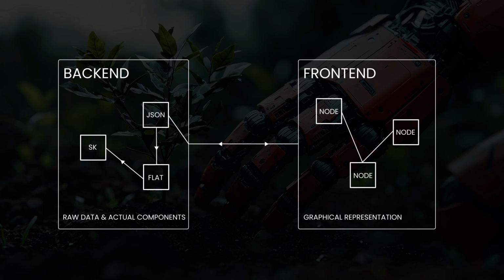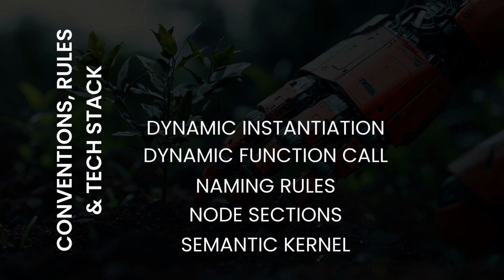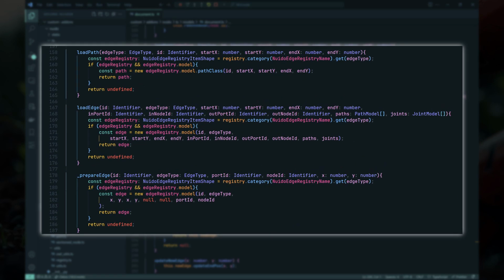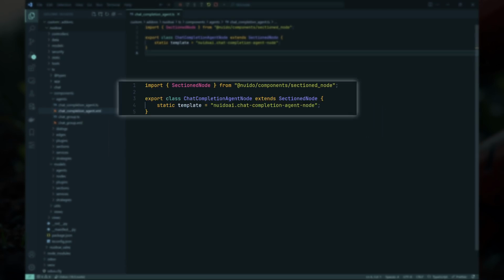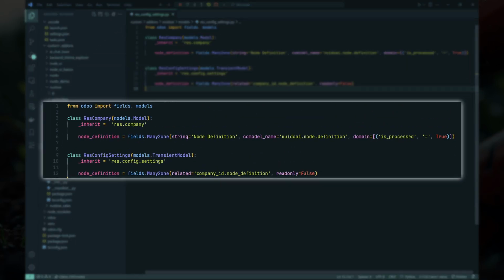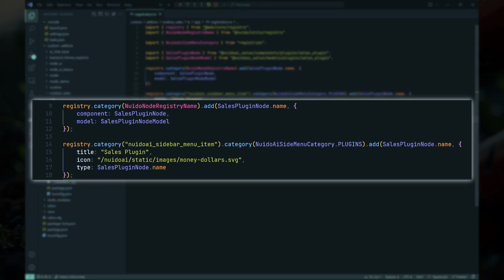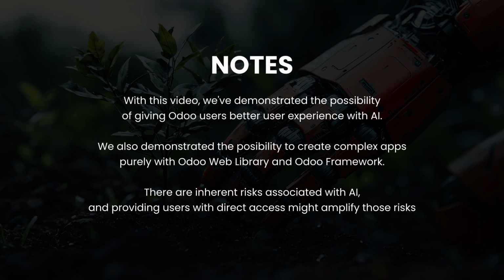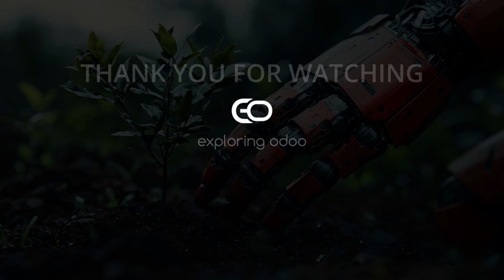Create your own AI Chat Studio - Part 2 [Odoo Development Tutorial]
This is the second part of a video series where we create an AI chat application that features dynamic configuration.

My other tutorials and experiments:
* Creating Node Based UI with Odoo Web Library: